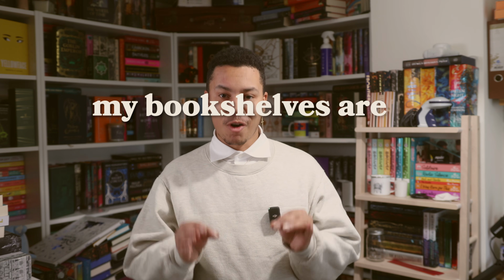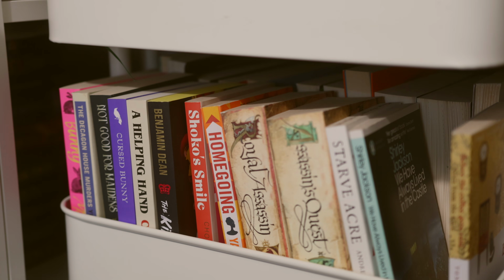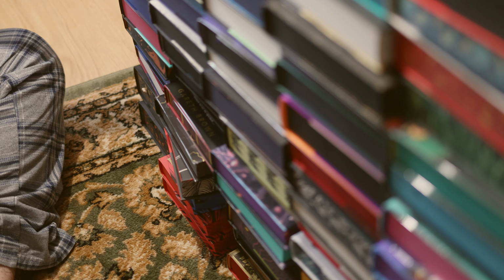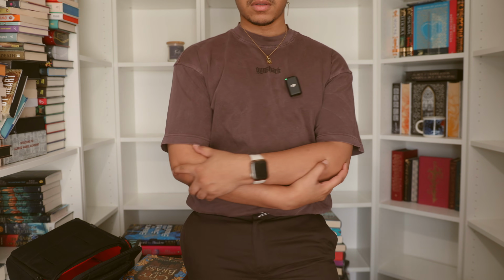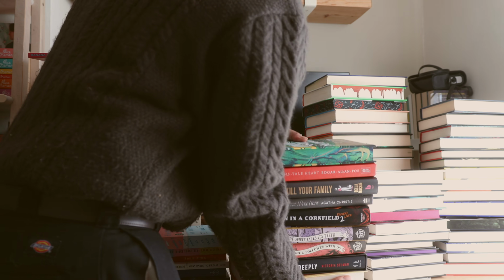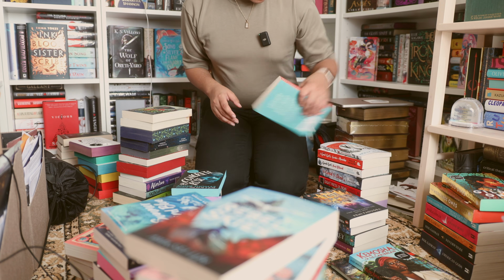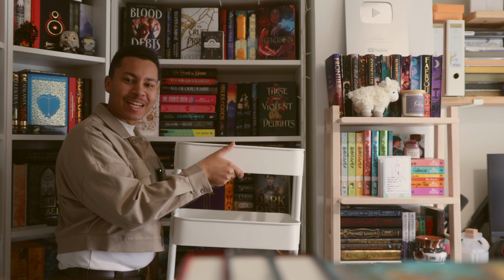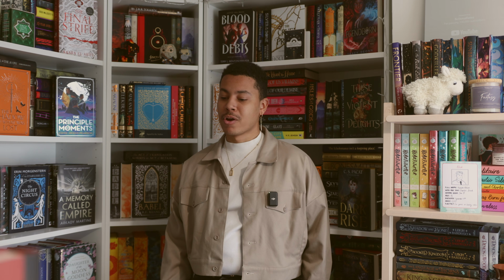decluttering & reorganising my bookshelves to regain my sanity (+ mini tour!)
the fact that i let my shelves get this out of hand is truly embarrassing, but i'm glad that i finally got them into some sense of order! we're now accepting predictions for how long it's gonna take for them to fall back into chaos again!

anyways, i hope you love this video as much as you did the previous bookshelf organisation video!

your cozy curator,
joel 👑 🗡️

00:00 intro
01:25 plan of action
03:10 decluttering the books
11:37 reorganising the books
23:37 mini tour + outro

*✧ faqs ✧*
what are your pronouns? → he/him, they/them
how old are you? → 24 (aquarius sun, taurus moon, scorpio rising)
what do you use to film/edit? → i film with my canon r50, and edit using final cut pro!